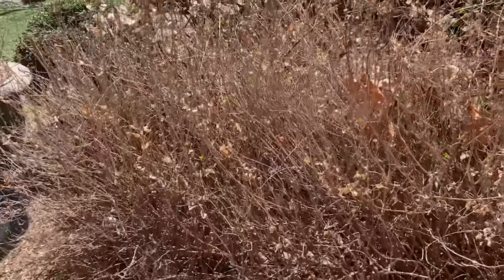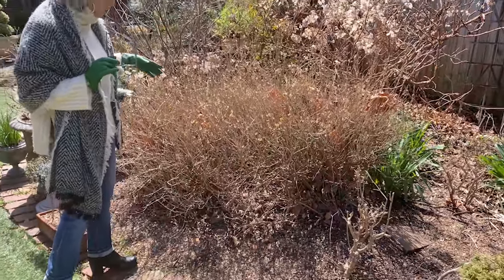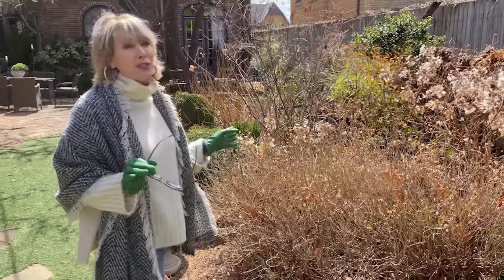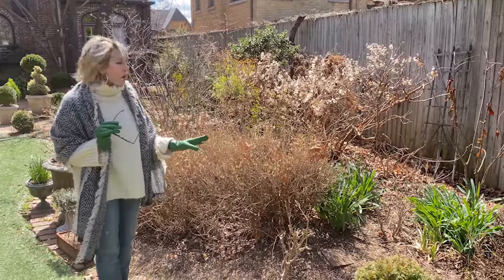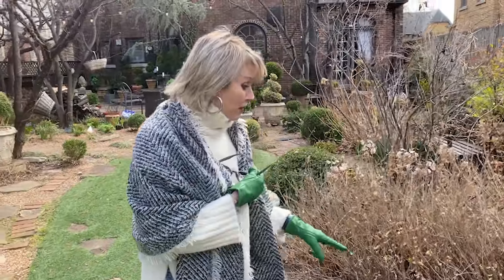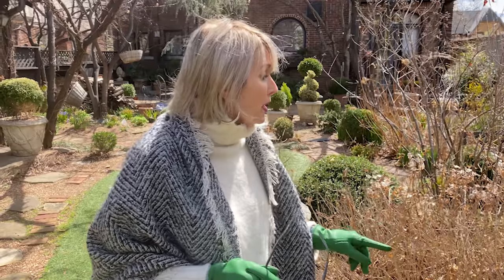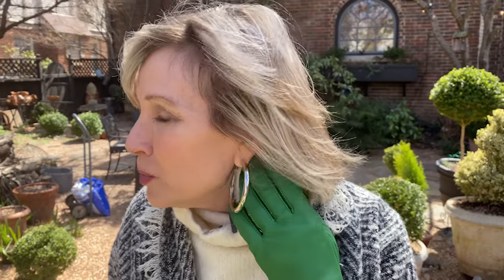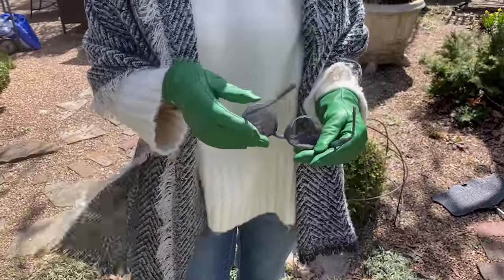3 Blooming Spring Shrubs You Must Have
I've mentioned many times that I am far more interested in blooming shrubs, than I am in blooming annuals and perennials right now. Three of my absolute favorites that I have in my yard right now… That I swear are bulletproof…are: all viburnums, deutzia and wegeila. And there are so many wonderful of varieties available now. You won't regret choosing any of them!